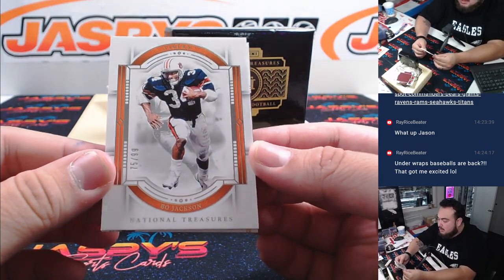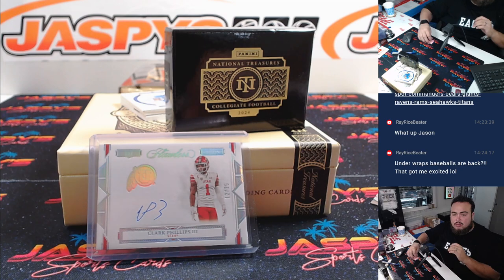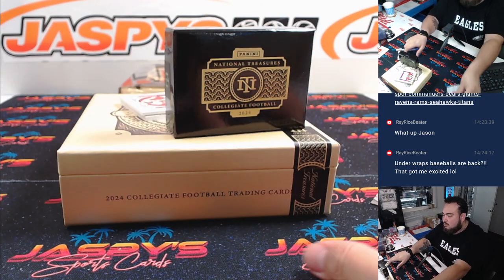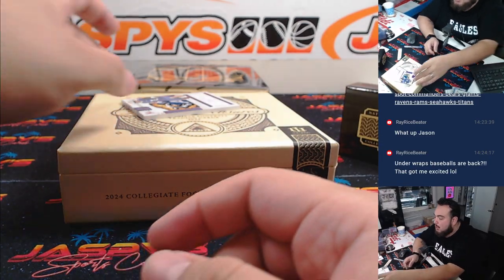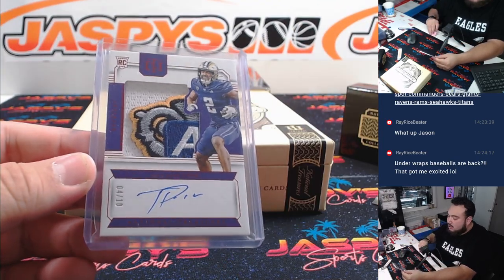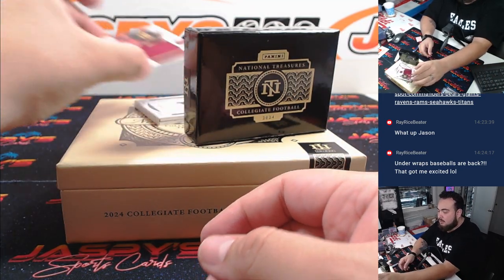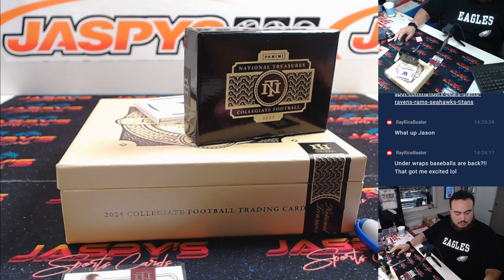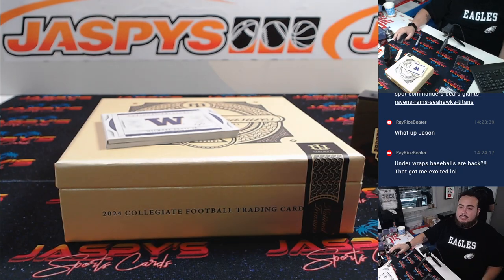W. 11/6/24 - 2024 Panini National Treasures Collegiate Football 2-Box 1/2 Case Break #2 *PYT*